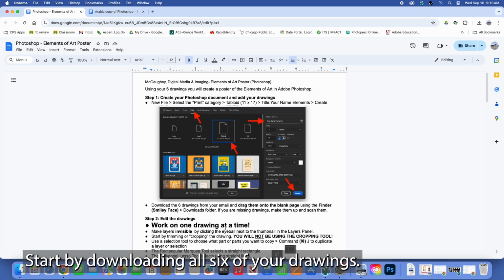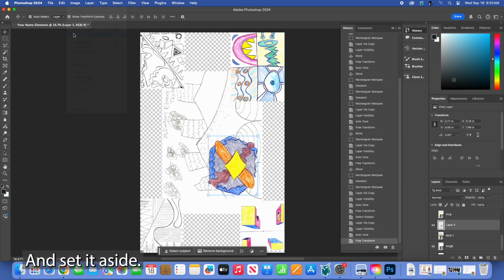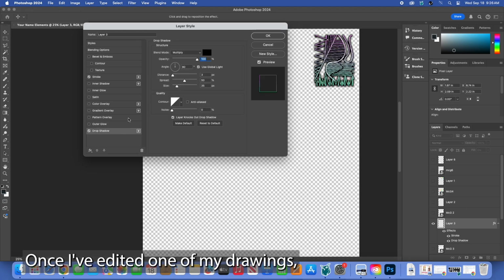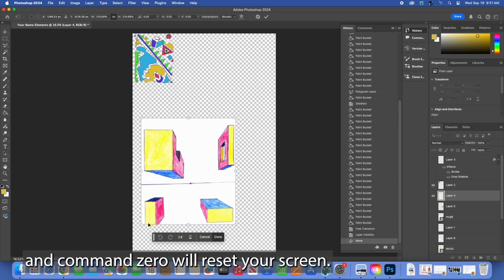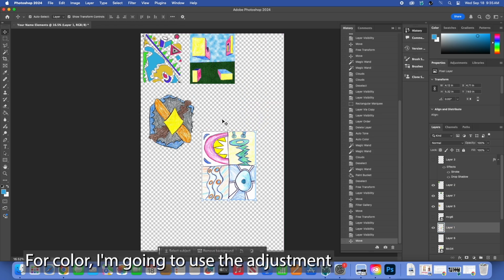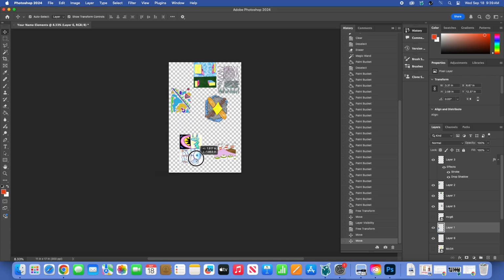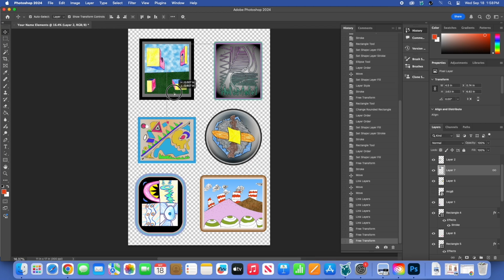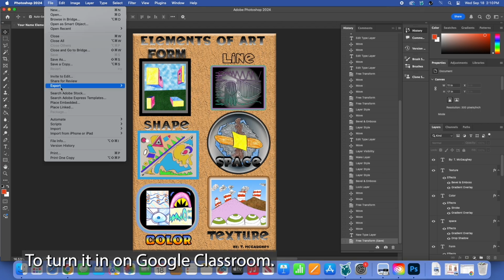Elements PS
3. Photoshop: Elements of Art Poster